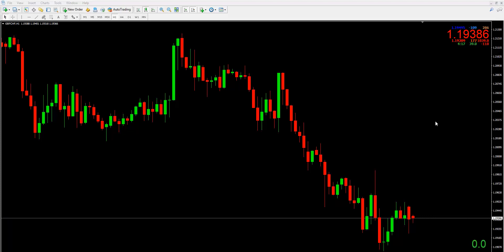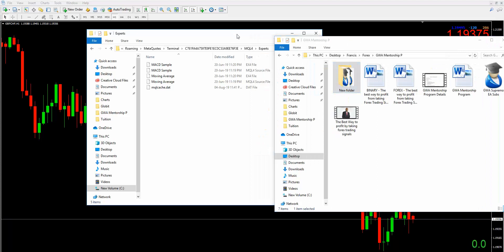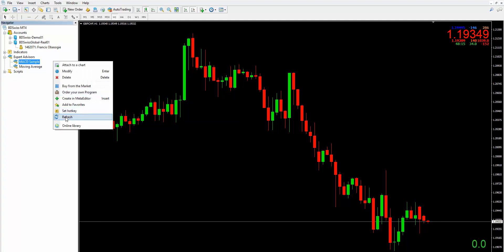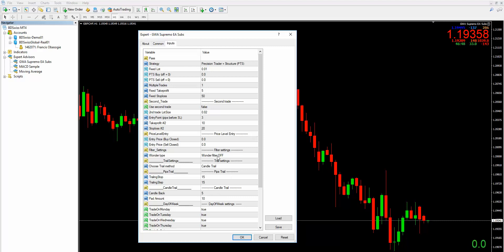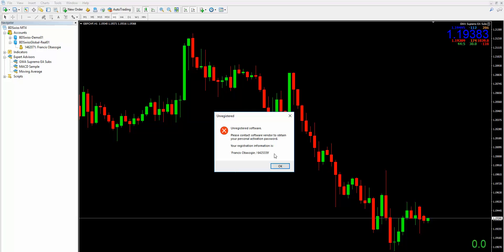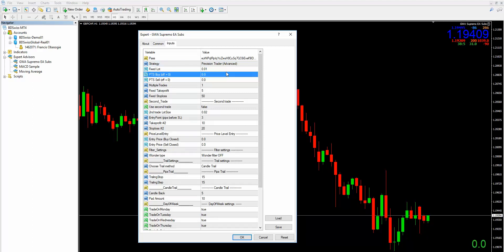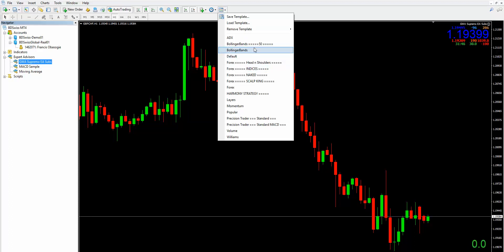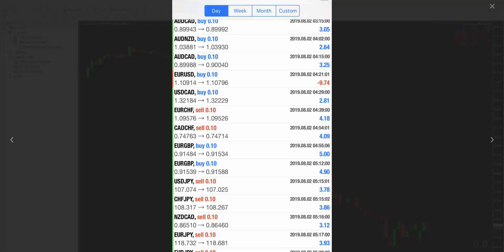How to set up a Forex Auto Trader or Expert Advisor Robot on MT4